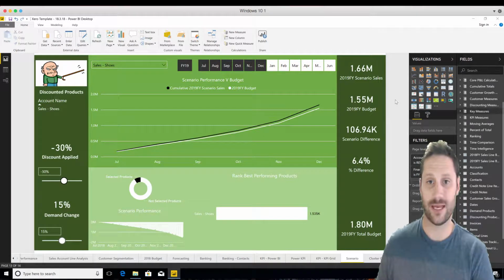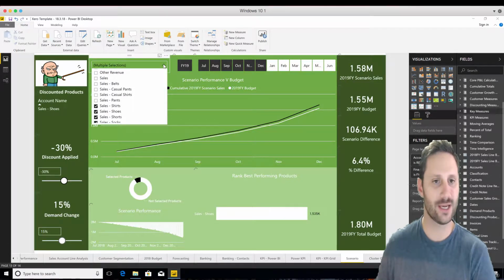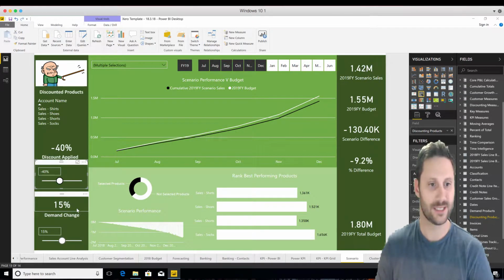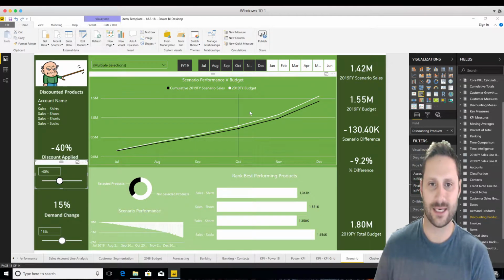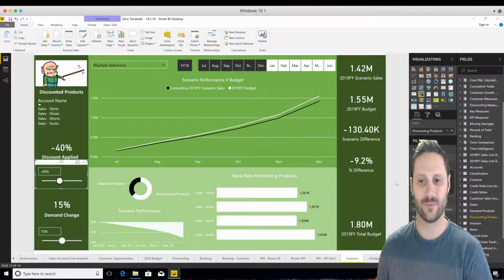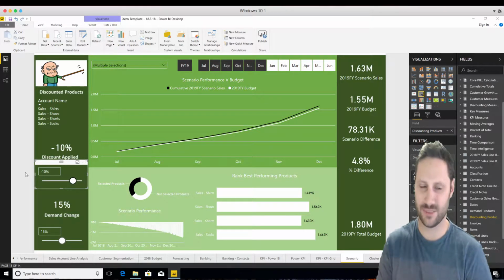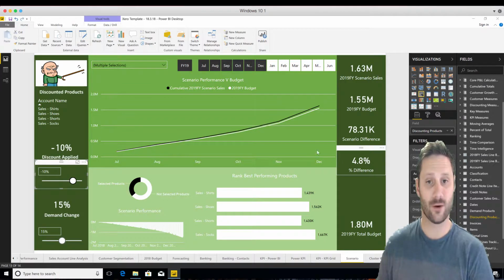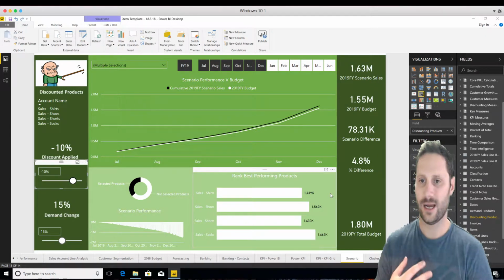Product Discounting in Power BI with a Xero Organisation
Scenario Analysis